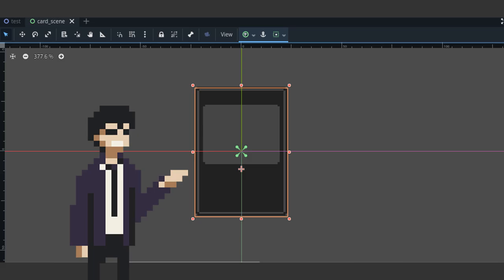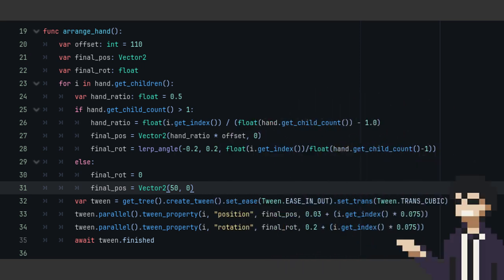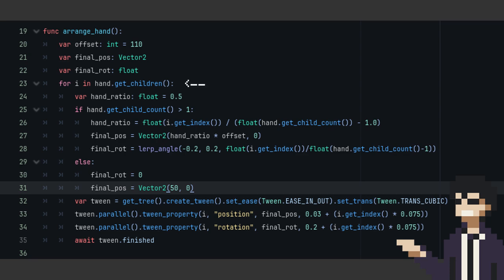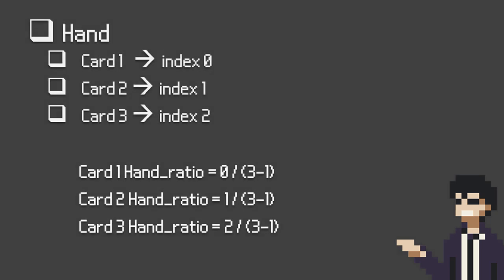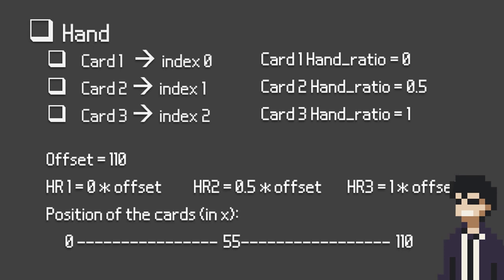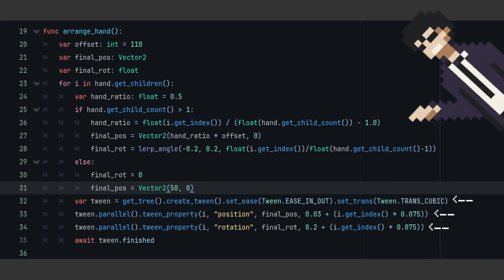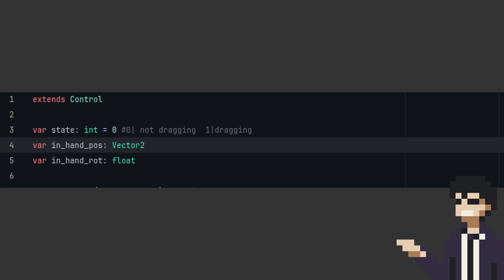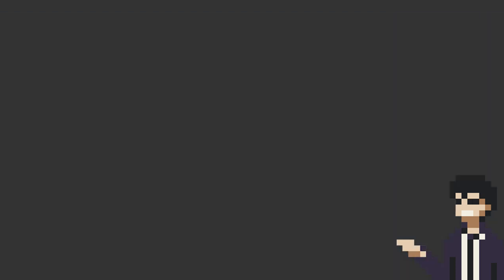Deckbuilder Game Tutorial #3 | Card Fanning and Snapping in Godot 4.3 under 5 minutes.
Godot 4.3 Tutorial about card control for deckbuilding or any card game or project.